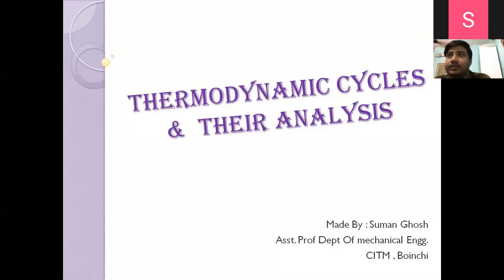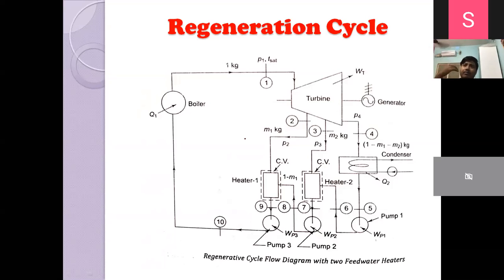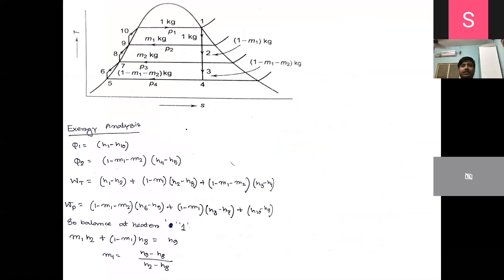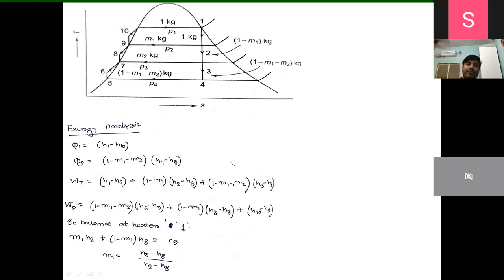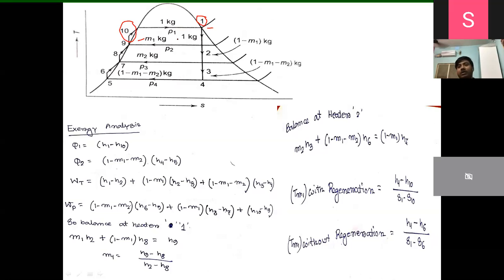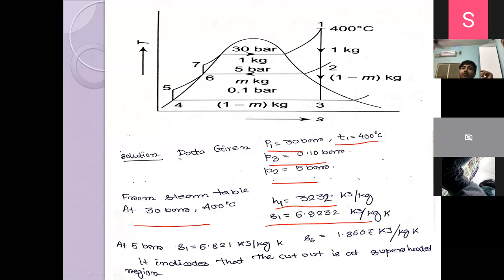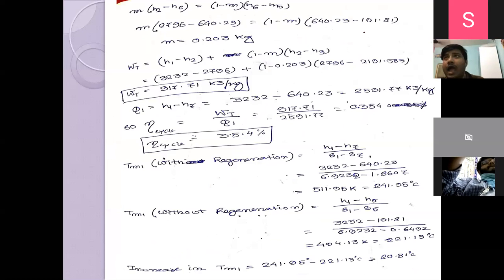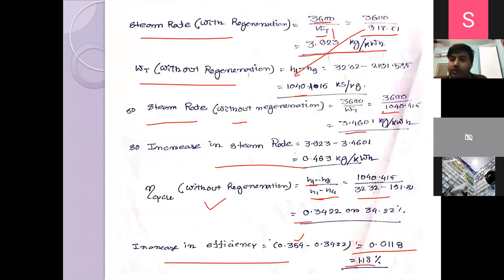rankine cycle regeneration lec 3